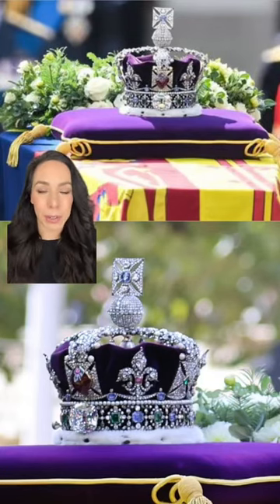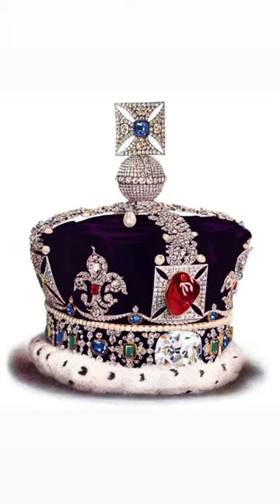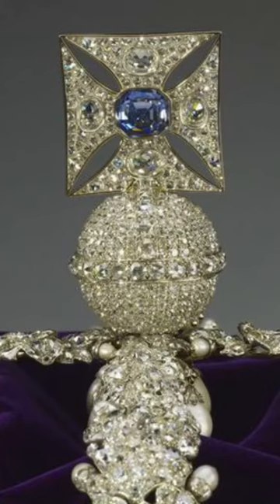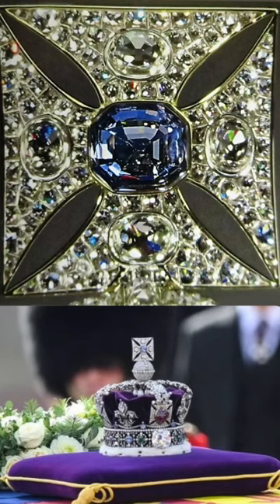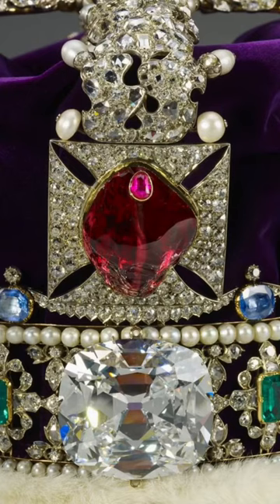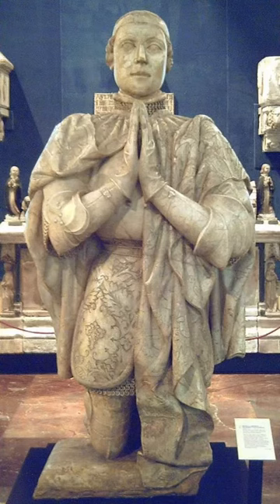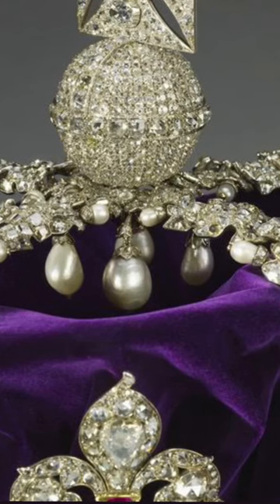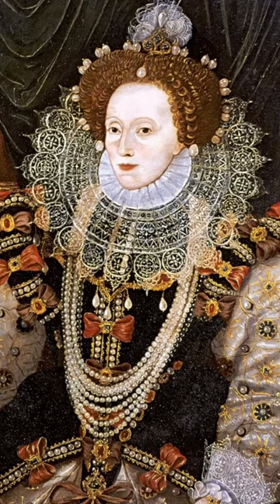Medieval Gems on the Imperial State Crown | Royal Crown Jewels History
Some of the gemstones on the Imperial State Crown with a history dating back to the middle ages.